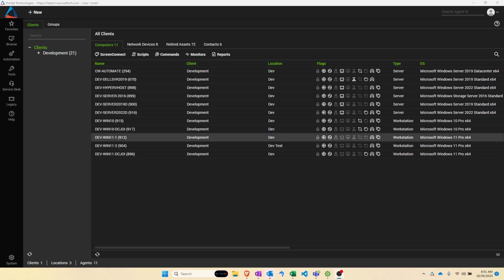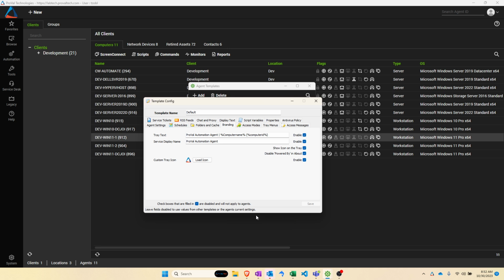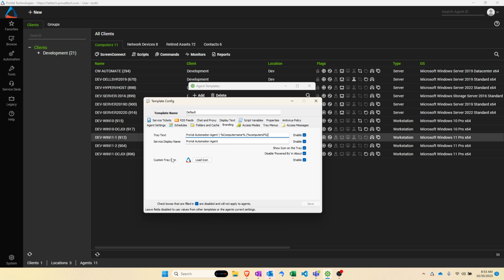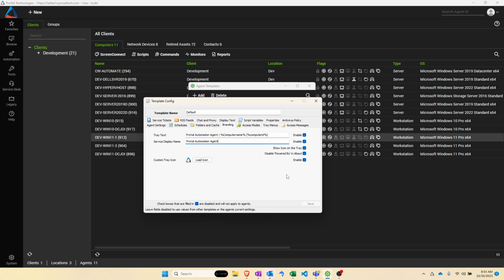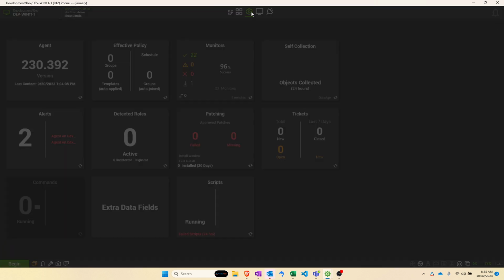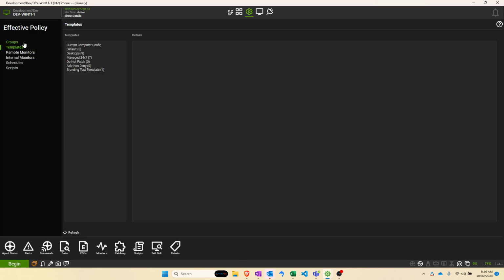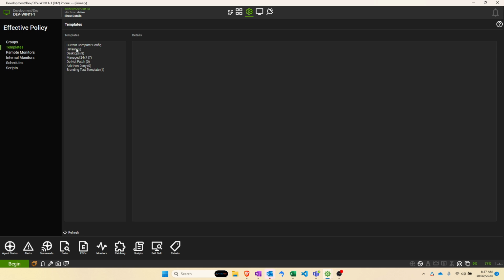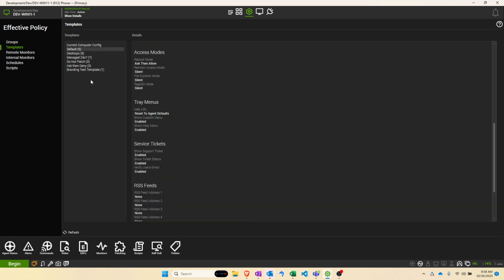ConnectWise Automate: Troubleshooting Agent Branding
Happy Tech Tuesday!! This video covers how to troubleshoot when your ConnectWise Automate Agent branding settings are not working properly or as you may expect them to.